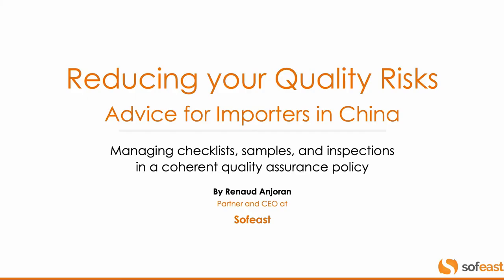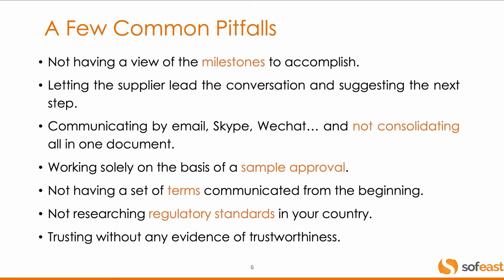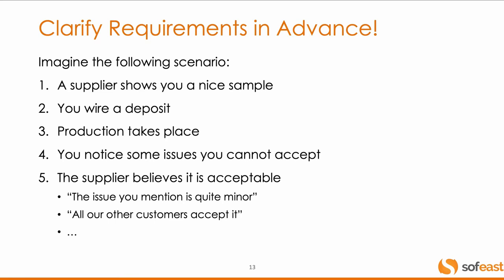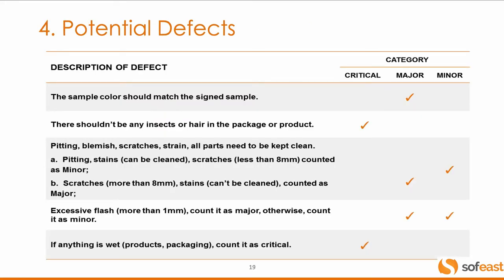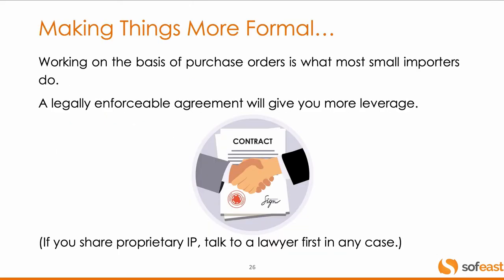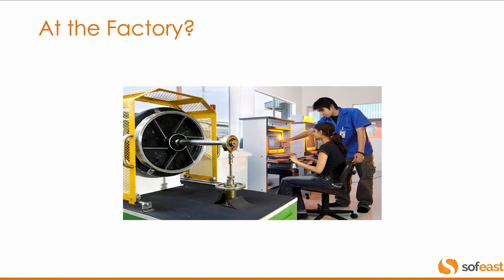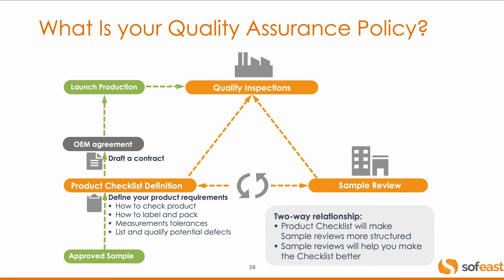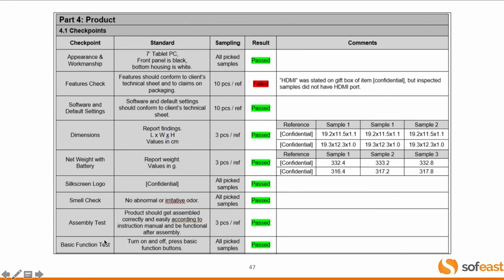Reducing Your Quality Risks: Advice For Importers In China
A must-view video for importers who want to improve the management of their product quality coming from China or other Asian countries.
QualityInspection.org author and Sofeast CEO, Renaud Anjoran, talks you through how to reduce quality risks AND how to set up a coherent and effective Quality Assurance policy for buying in China (and wider Asia).

We'll cover:
- Common risks buyers from China and Asia face
- The 'magic triangle' framework
- Approved samples
- Specification sheets / QC checklist
- Potential defects
- Contracts
- Sample reviews
- Product inspections

Do you have quality issues or are interested in getting expert help on the ground in China or Asia to assure that your production runs smoothly, to budget, and at the right quality? QualityInspection.org's parent company, Sofeast, can help.

Sofeast put in place the quality assurance systems required to minimize the likelihood of quality issues occurring, and you can use our trained eye and our methodologies to inspect products throughout the production process in order. In the end, the objective is to assure that your Asian supplier/s are maintaining quality at your expected levels.

You can arrange a free quality assurance consultation with Sofeast's QA team